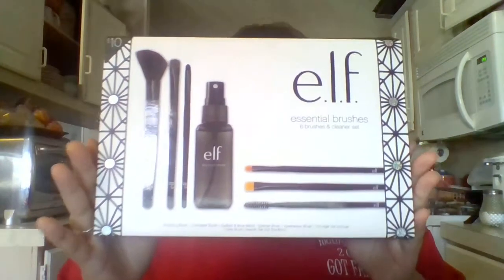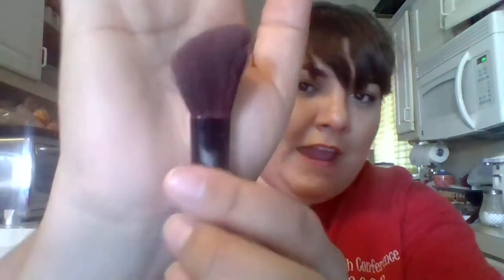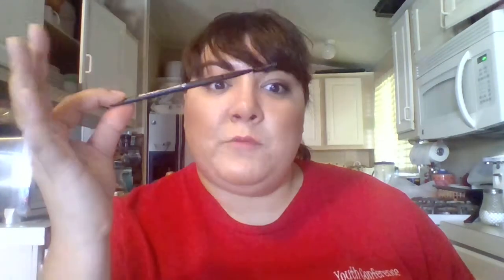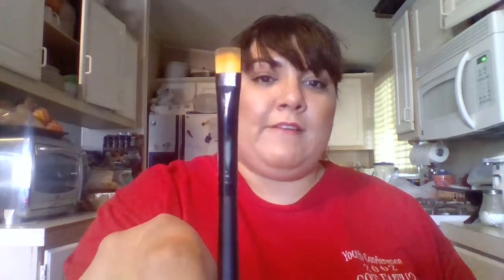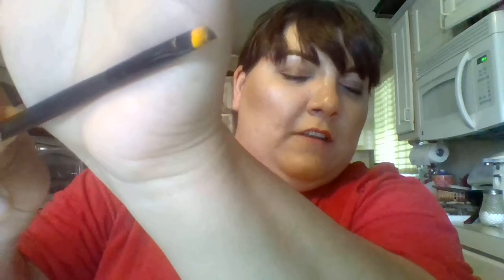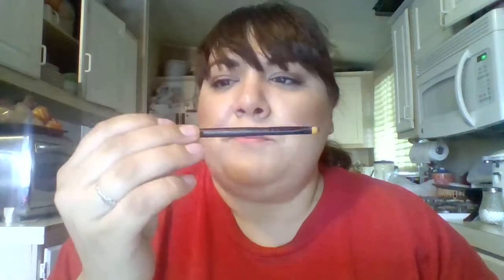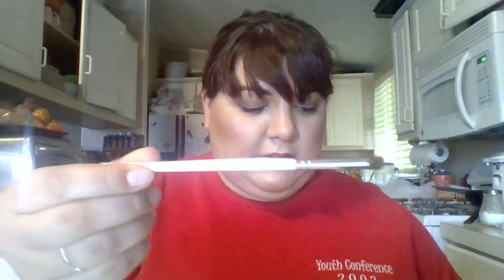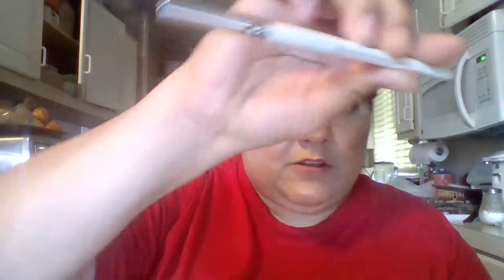ELF Essential Brushes and Eye shadow brushes